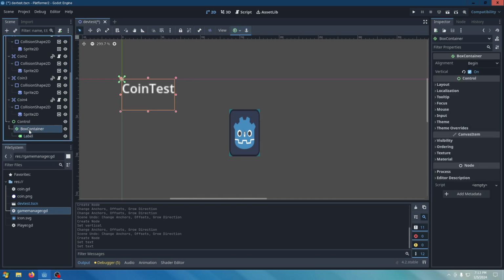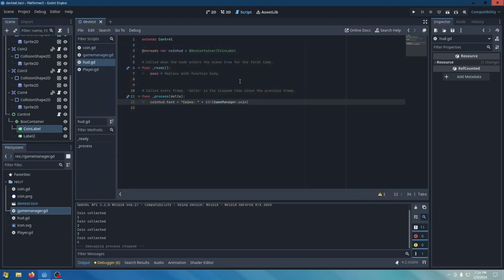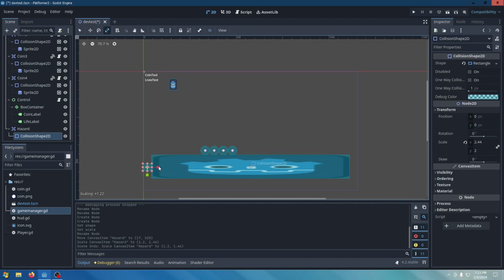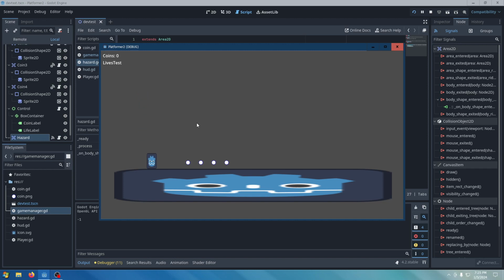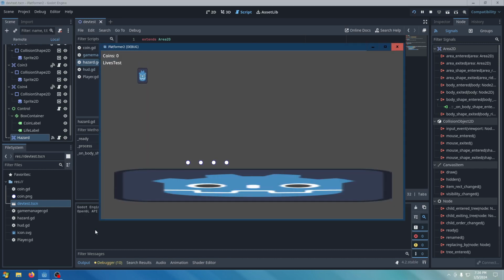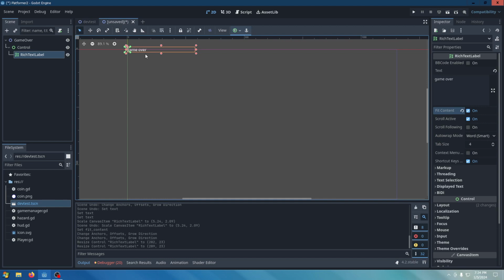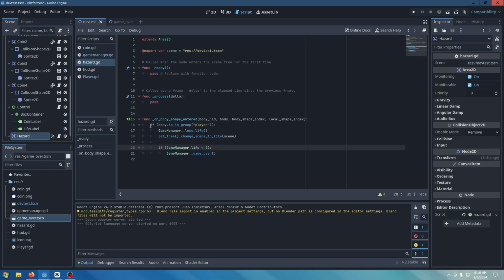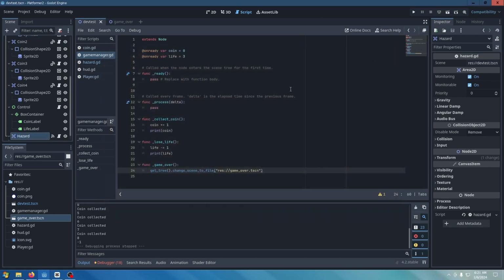Make a simple platformer in Godot 4.x | Lives & HUD (Pt. 3)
In this video I'm going to show you how to setup a very simple life system and a hud. This video is meant to be beginner friendly and doesn't really complicate the techniques of making a platformer game.